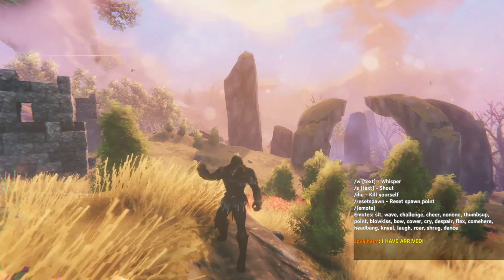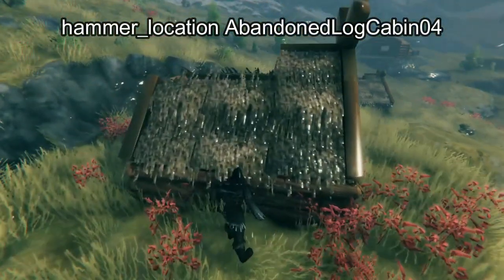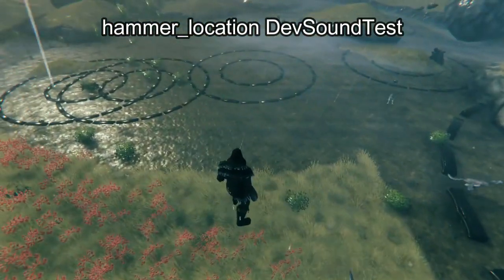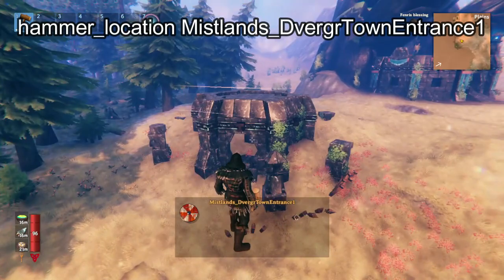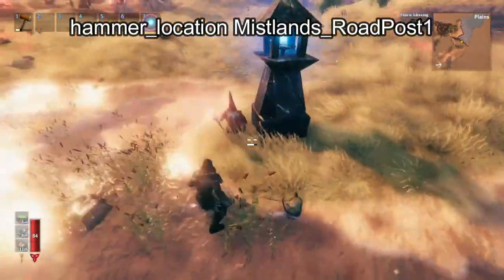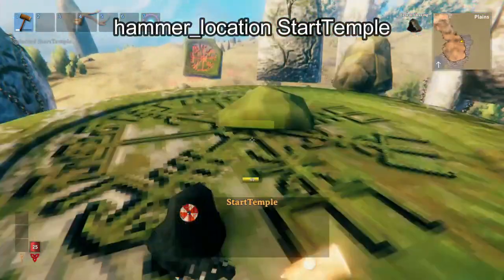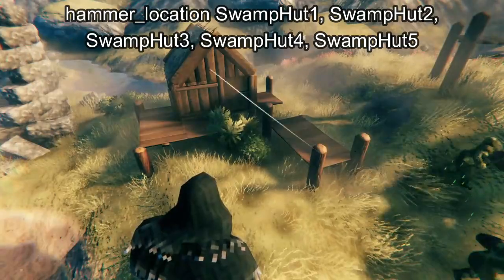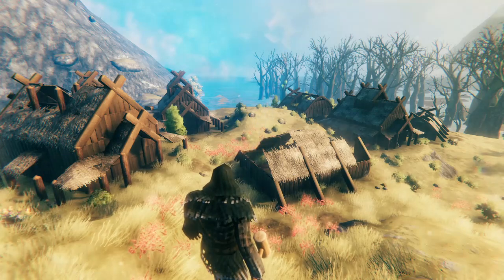Every Location You Can Spawn with Infinity Hammer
00:00:00 Intro
00:17 Installation
01:00 Tab Through Location List
01:22 Log Houses
02:10 Black Forest Crypts
02:23 Dev Structures
04:30 Moder Spawn
05:04 Goblin Camps
05:27 Greydwarf Camps
05:48 Mistlands Locations
09:11 Frost Caves
09:56 Runestones
10:12 Start Temple
10:27 Stonehenges
11:15 Stone Towers
11:52 Swamp Crypt
12:05 Swamp Huts
12:35 Tar Pits
12:50 Troll Cave
13:10 Wood Houses & Village
13:53 Dedicated Servers